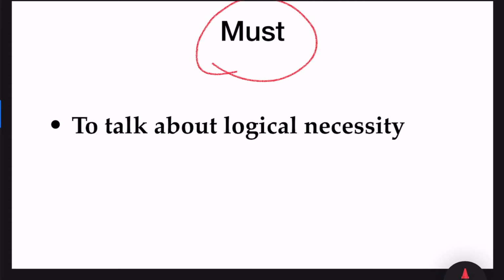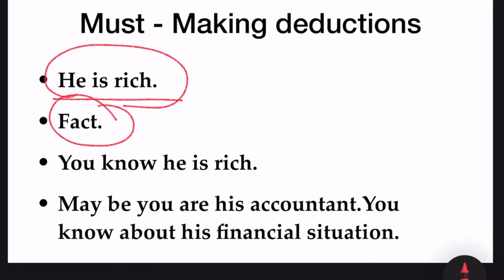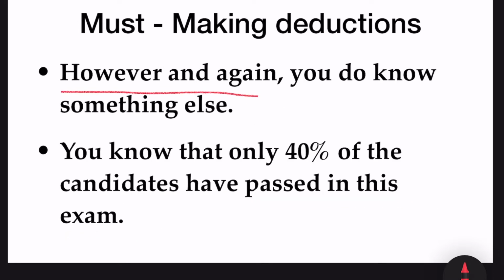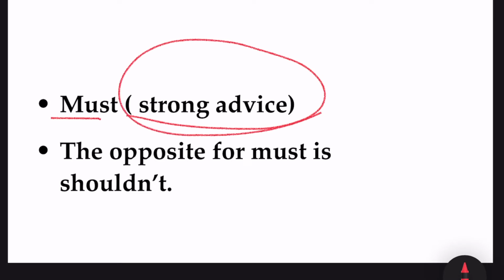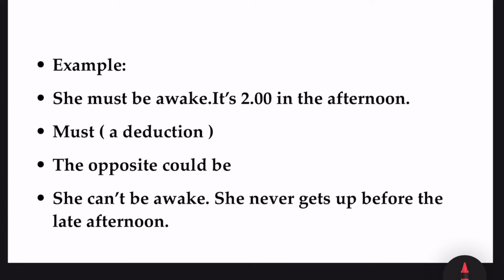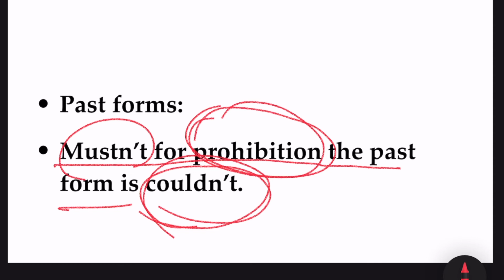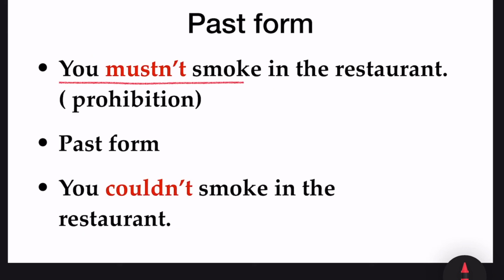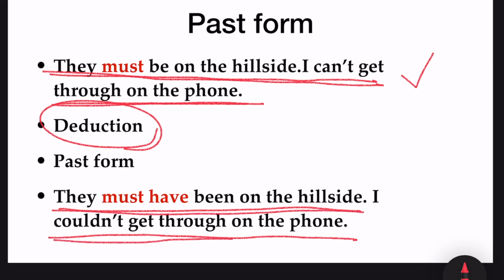past form of must // Negative for must//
Must,
Modal verb must,
Usage of must,
How to use must,
Different meanings of must,
Past tense for must,
Negatives for must,
TNPSC English grammar,
TN State board English grammar ,
Spoken English,